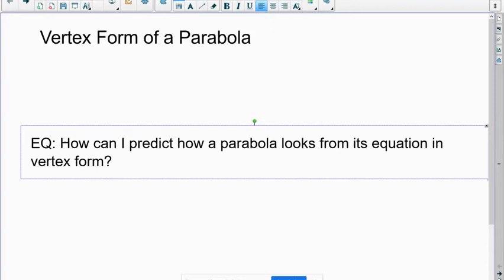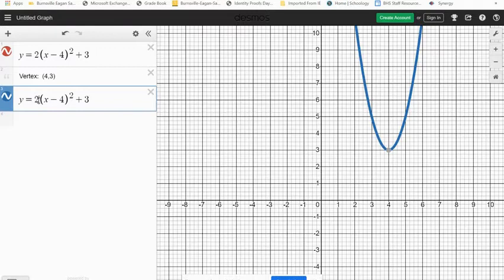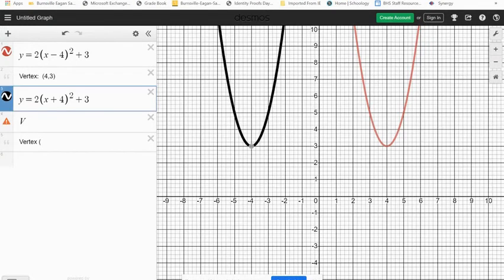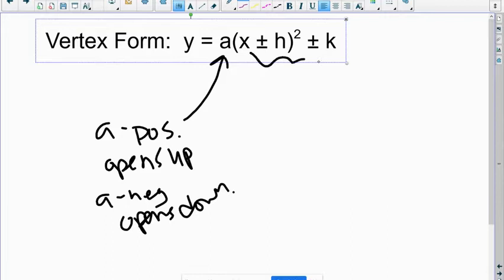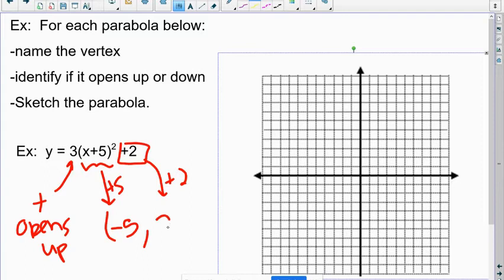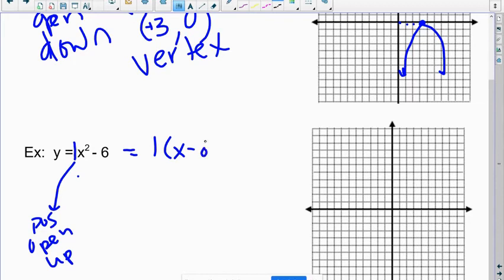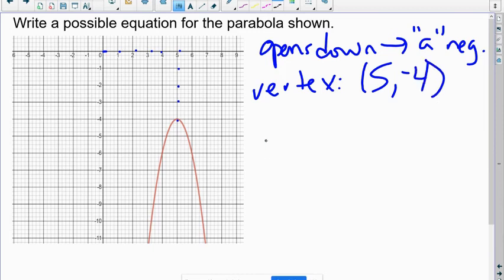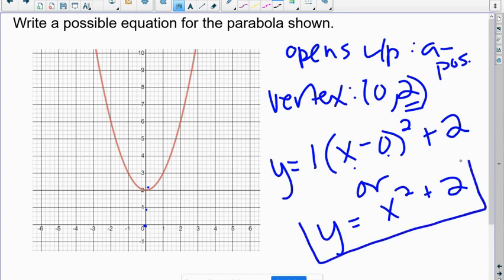Vertex Form: Sketching the parabola